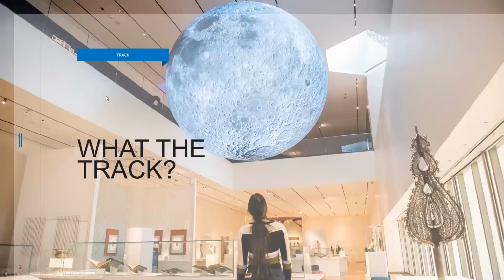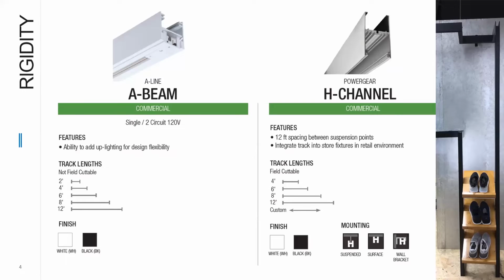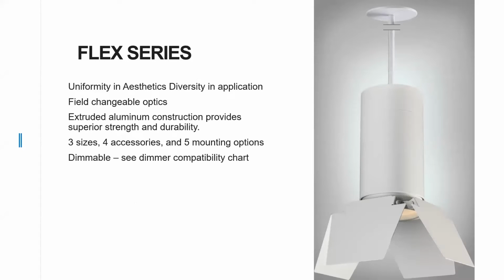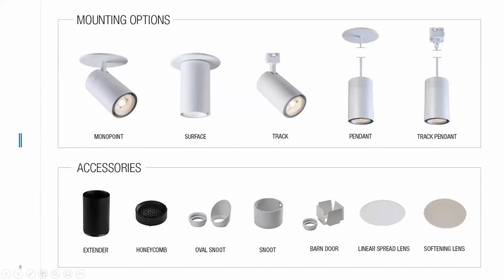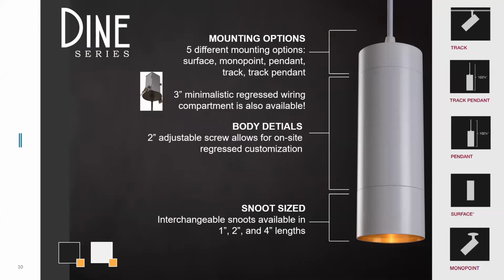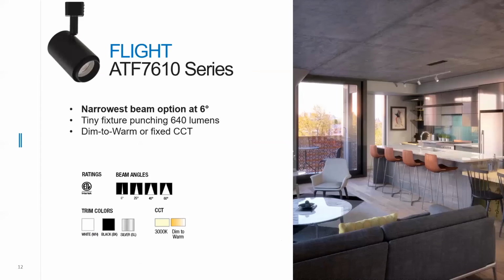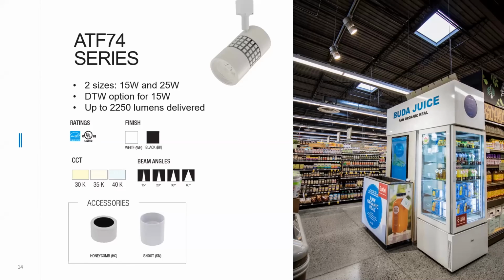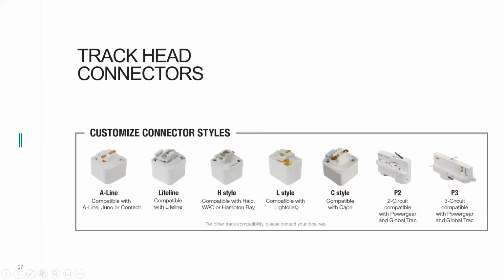What the Track?